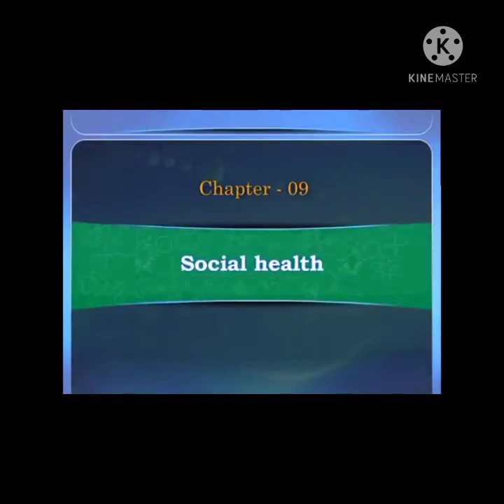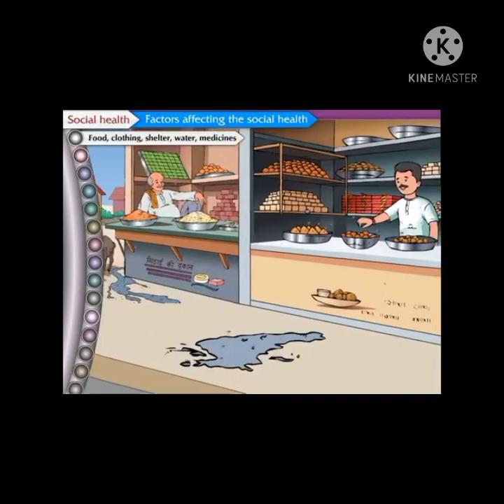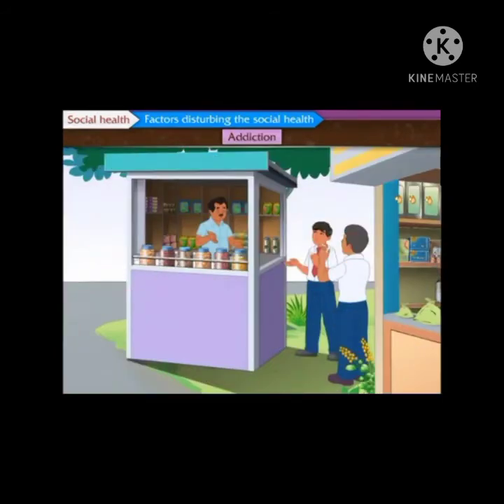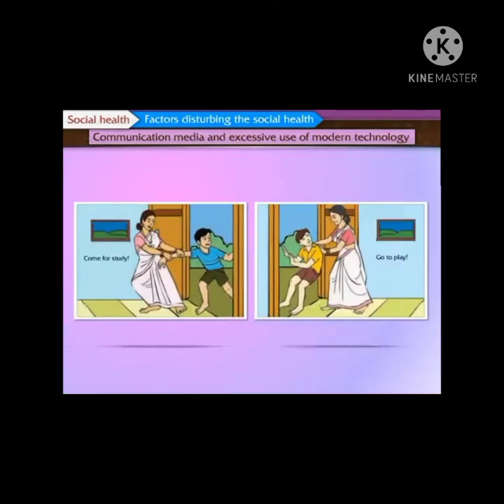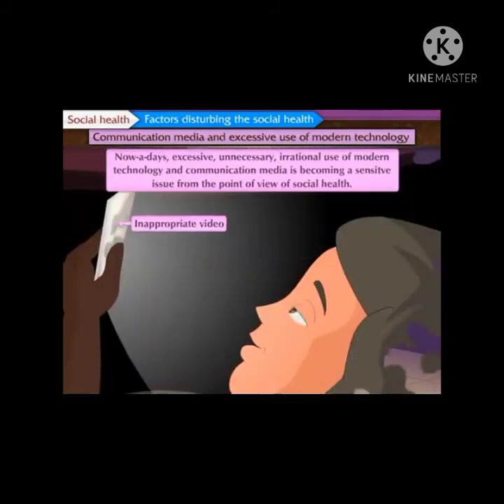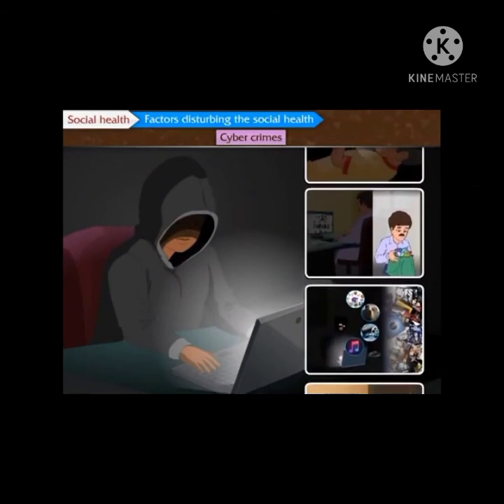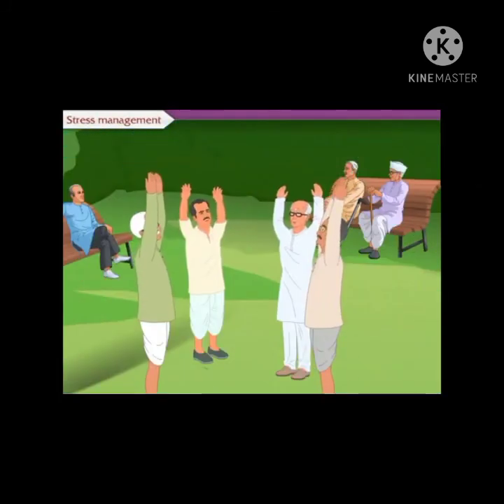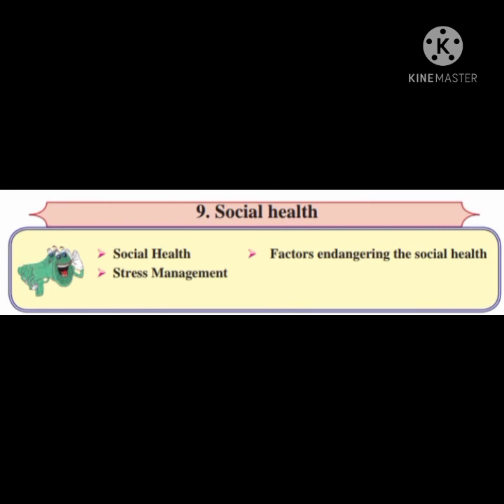STD 10 SCIENCE 2 : Lesson 9 SOCIAL HEALTH